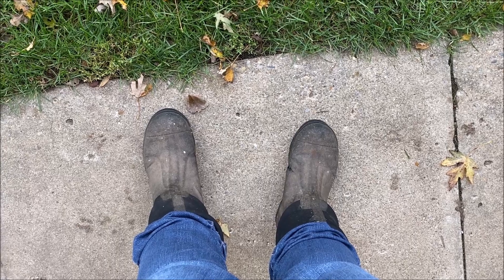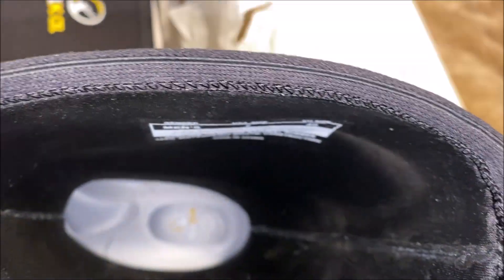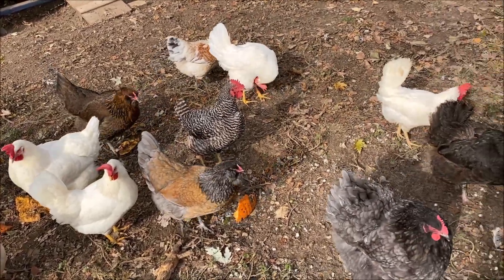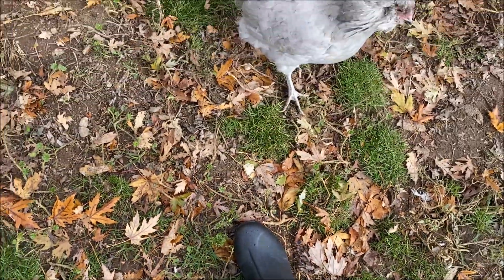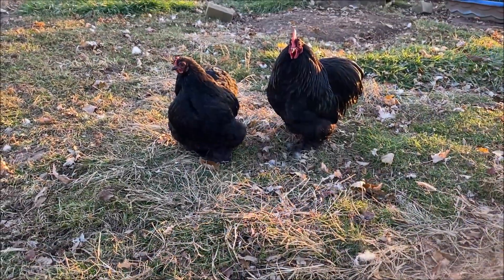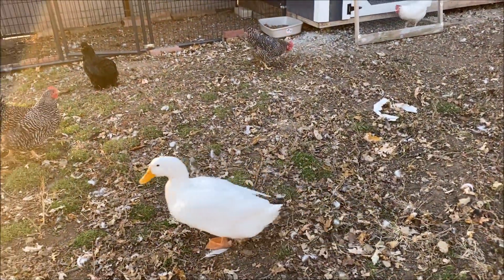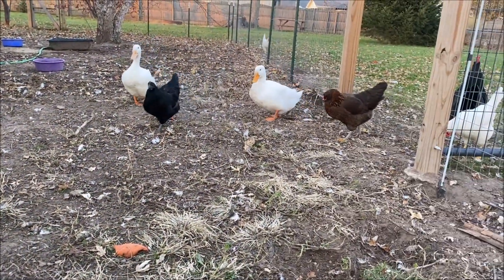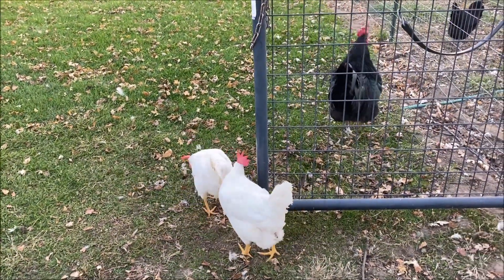Do These Make the Cut? Kalkal Boot Review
I was asked to review these boots from Kalkal. I'm a big fan of my boots and PICKY about what I'll wear. I was surprised by these. find out how they worked for me.